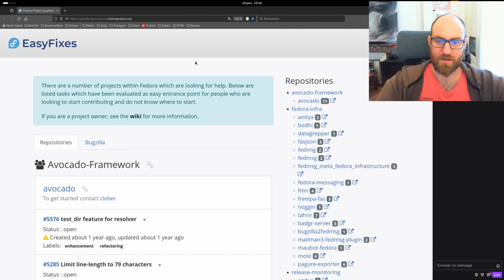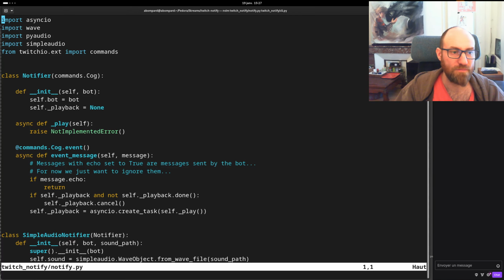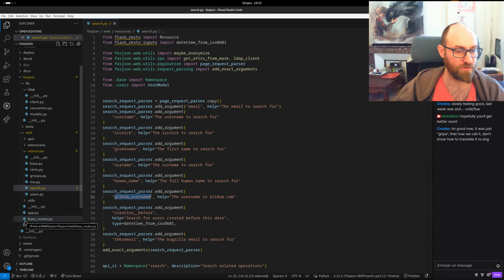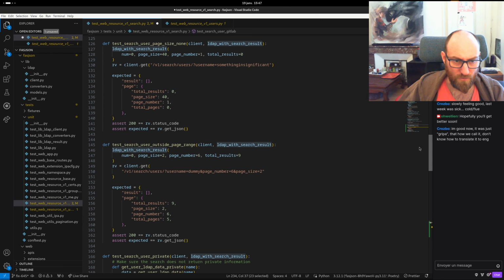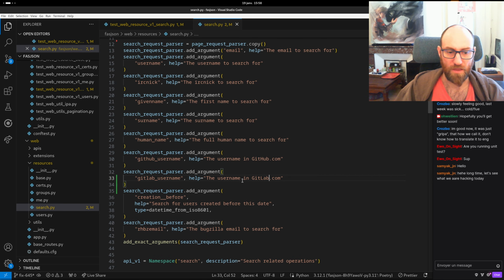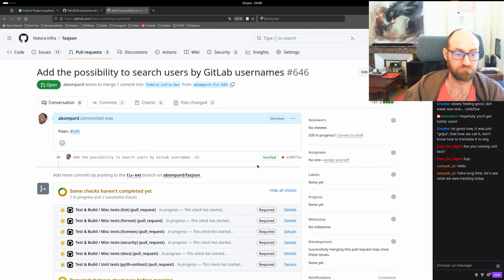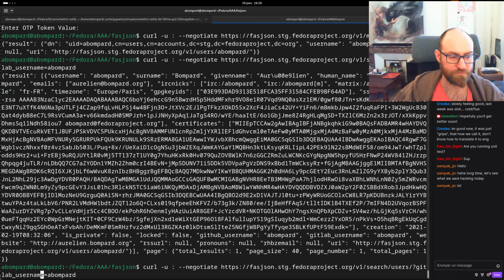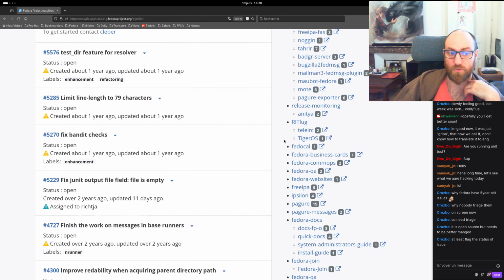Hacking on Fedora Infra Apps: FASJSON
Today we teach FASJSON to query the GitLab Username attribute in user profiles